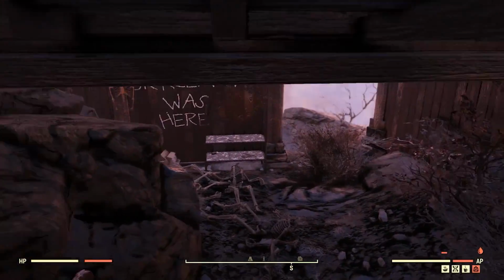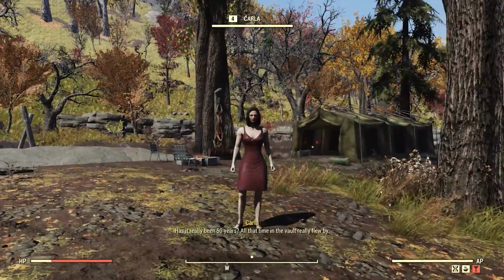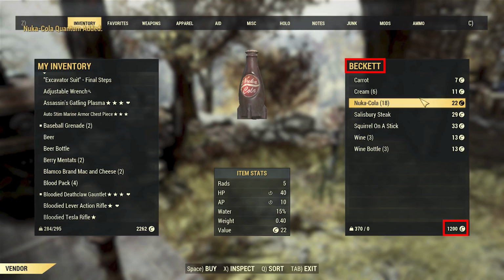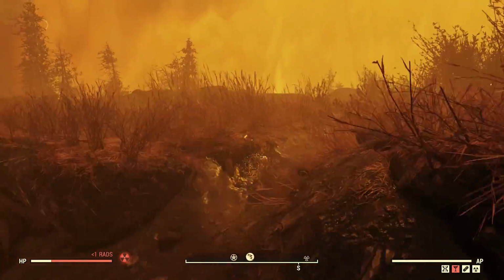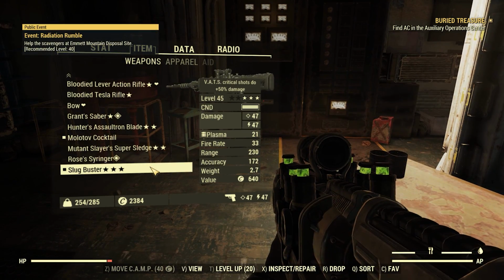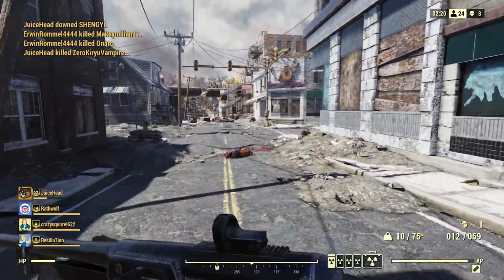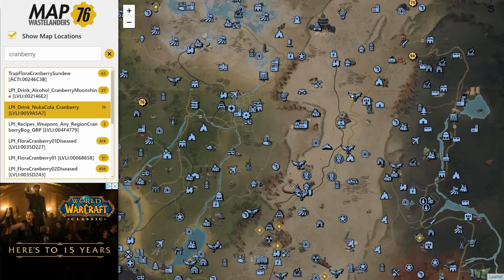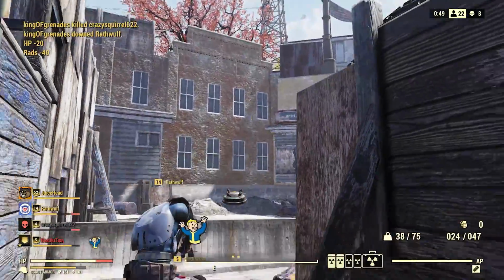Fallout 76 Wastelanders - 10 Features the Update Never Tells You About (Tips & Tricks)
Today we take a look at some of the new features or updates brought to Fallout 76 with the Wastelanders DLC.